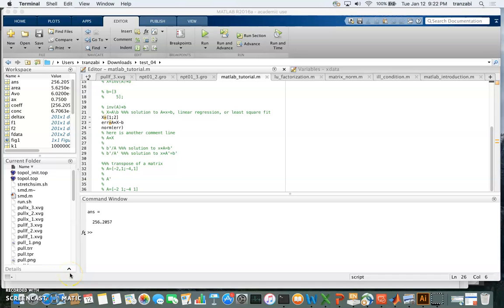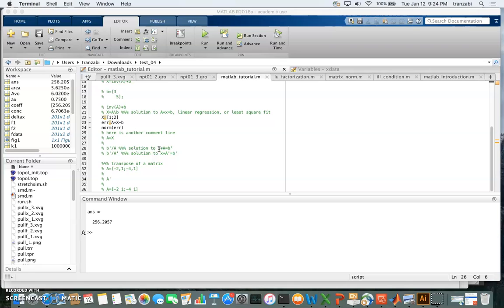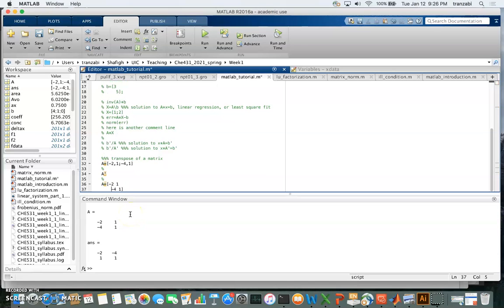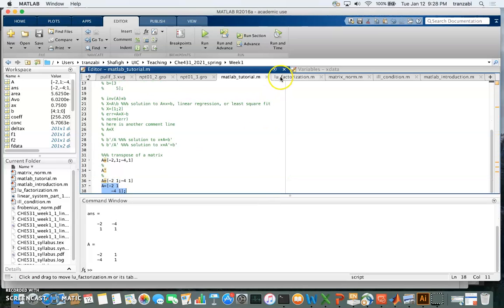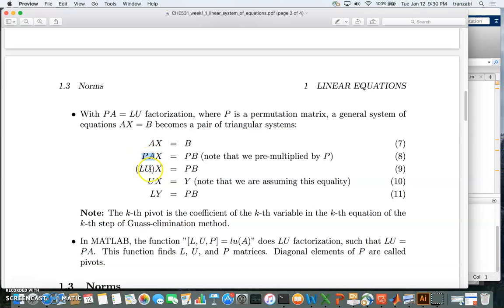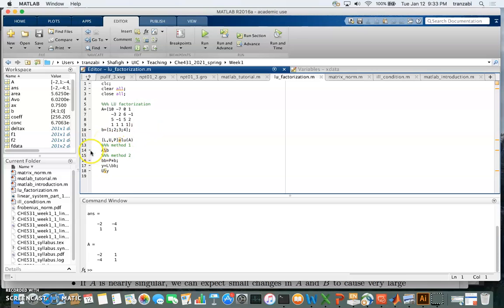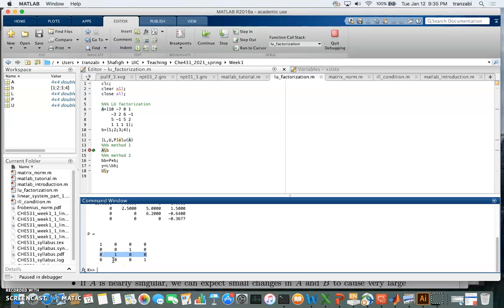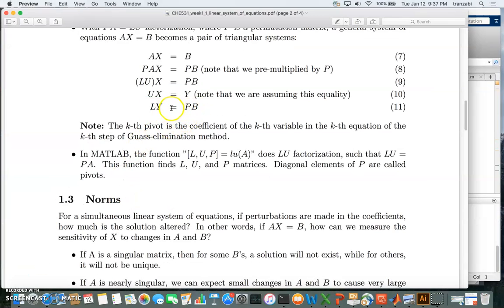che531, linear system, part 2